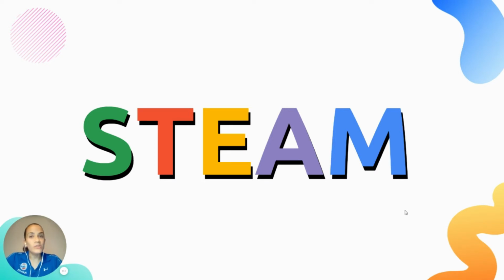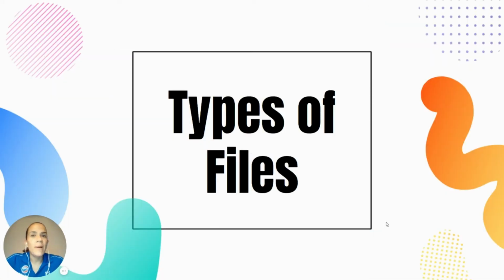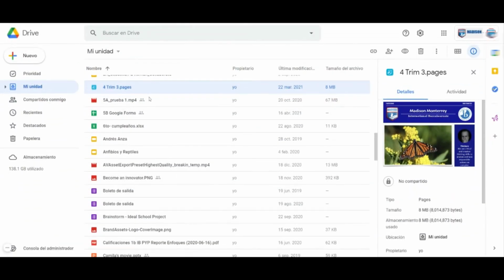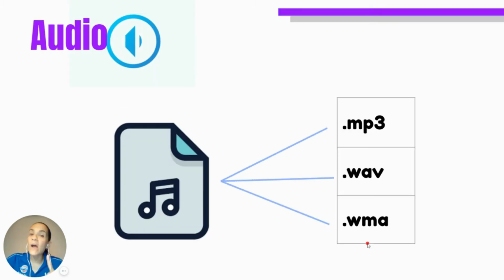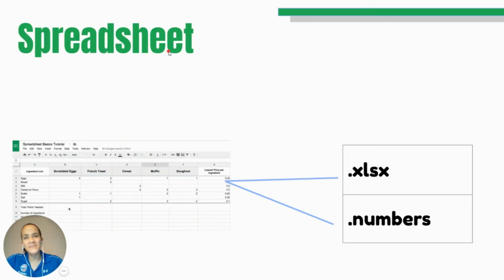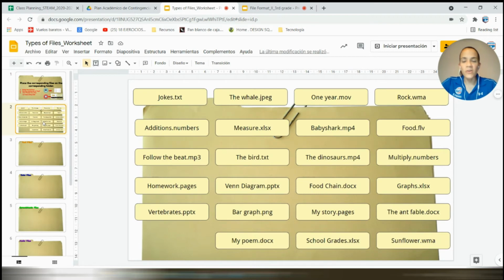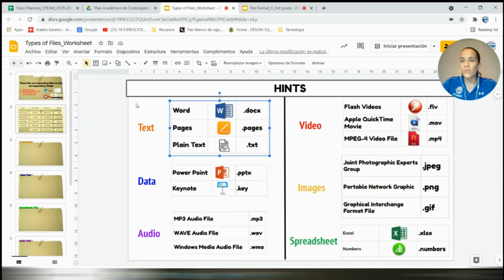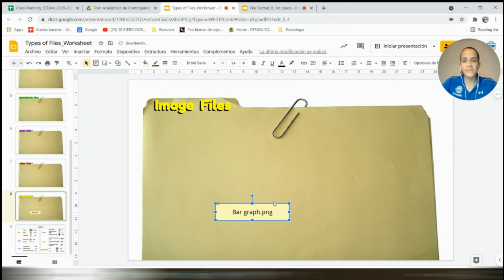Types of files & Files extensions